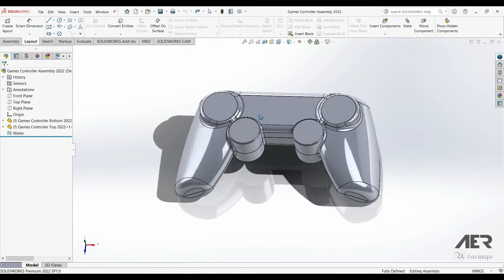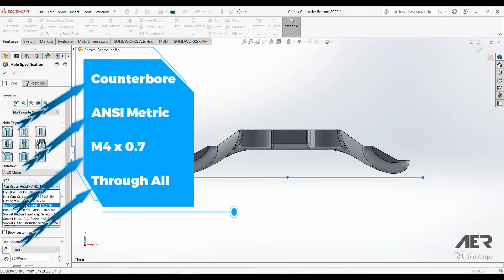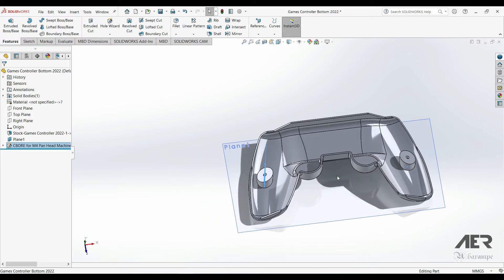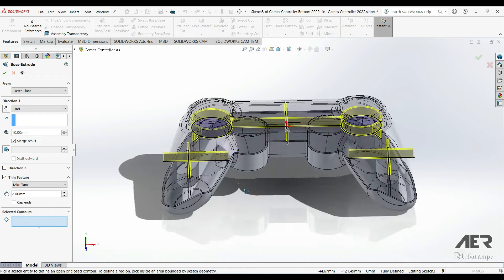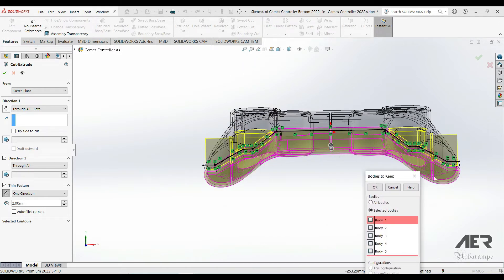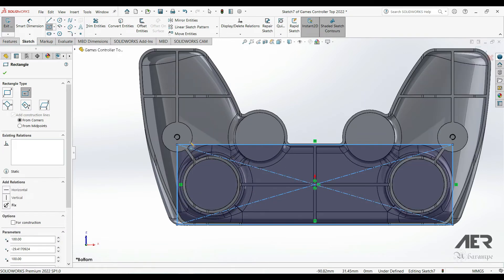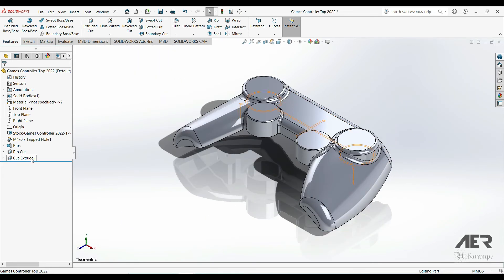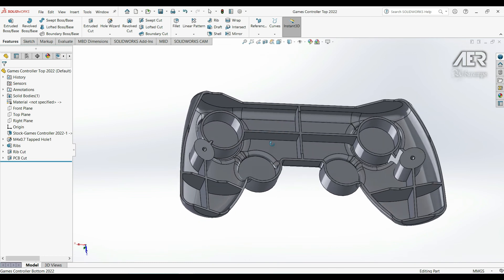Solidworks Tutorial Sketch Adding Bottom Ribs & Thin Extrude Playstation Xbox Joystick Stage #6 -AER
This series are step-by-step collection of building Game Controllers or Playstation or Xbox Joysticks that we usually encounter using Solidworks software.  In this stage, we will Adding the Bottom Ribs Using the Rib Feature and Thin Feature Extrudess.
Done by beginners who are certainly not experts, so it is hoped that it will be easily accepted by beginners and not too slow for intermediate and advanced classes.

Please understand for all the shortcomings, hopefully you can enjoy it with soothing but uplifting music. Thanks to Lewby, Sean Jo & KaizanBlu, and of course to Solidworks and YouTube.

Solidworks Tutorial Sketch Shape Adding Bottom Ribs Feature & Thin Extrude Playstation Xbox Joystick Stage 6 English- AER Int.